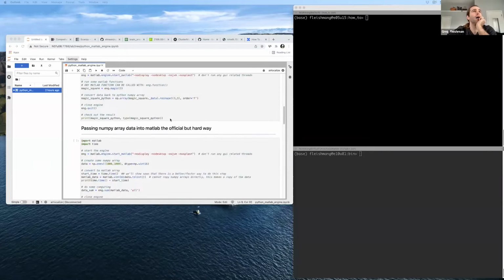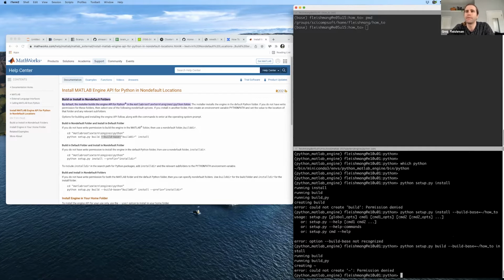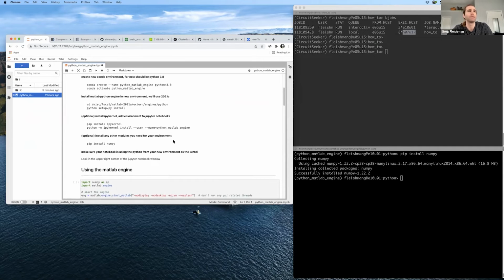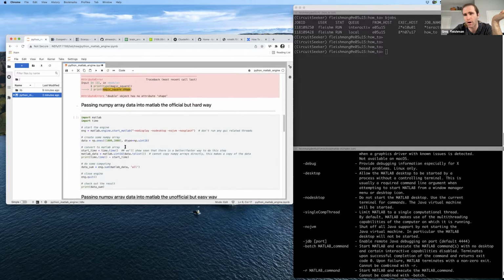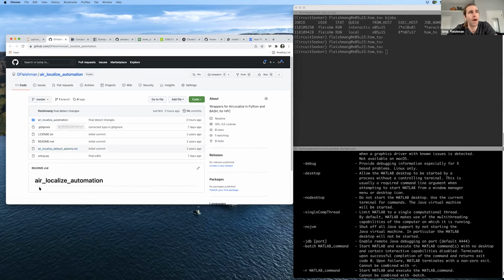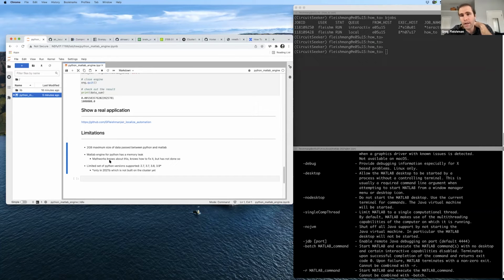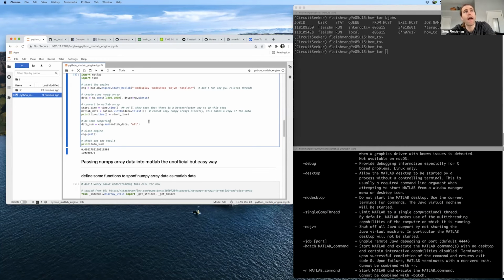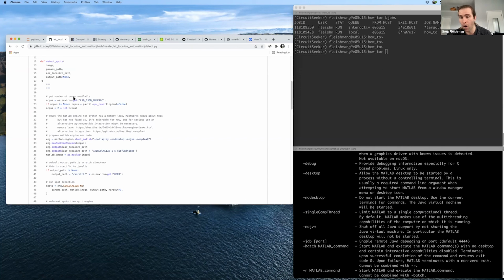How to... run matlab at scale in Python - Greg Fleishman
How to... run matlab at scale in Python
by Greg Fleishman
Feb 16th 2022
How to... Interest Group
Scientific computing
Janelia Research Campus - Howard Hughes Medical Institute